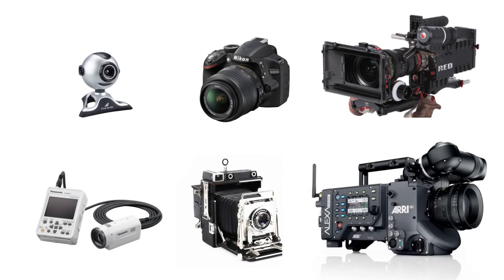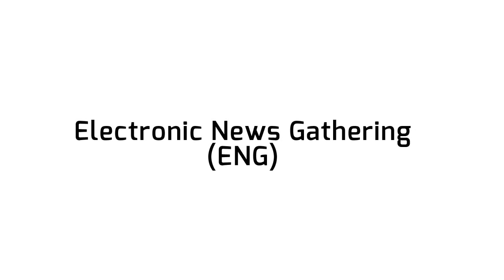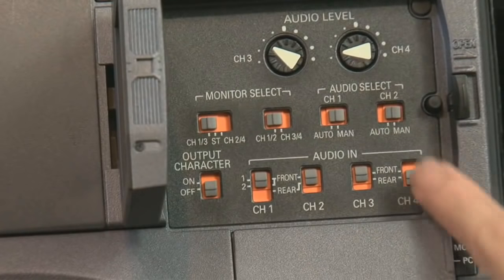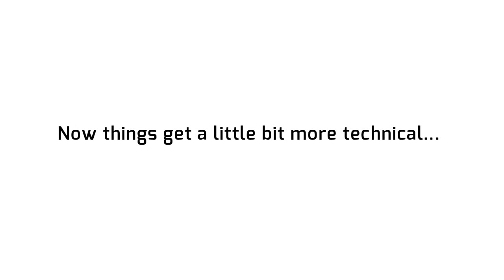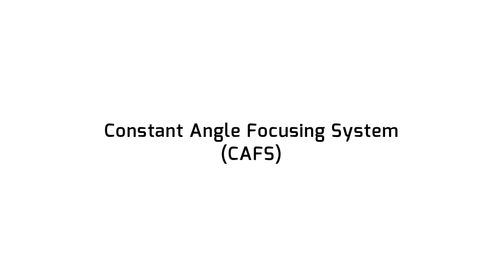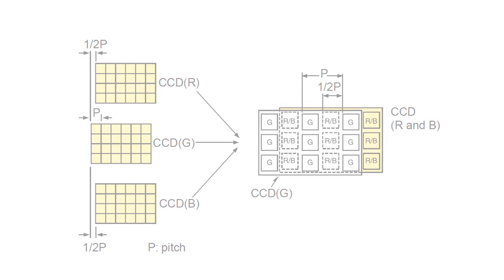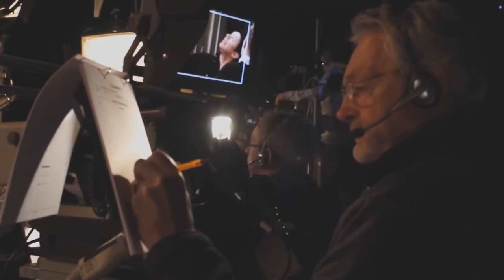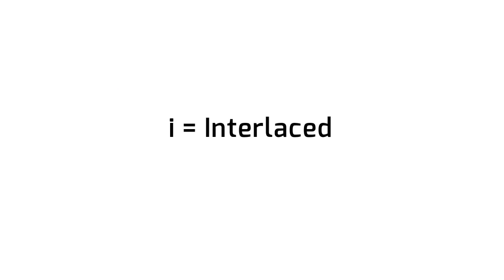Understanding Television Production Cameras